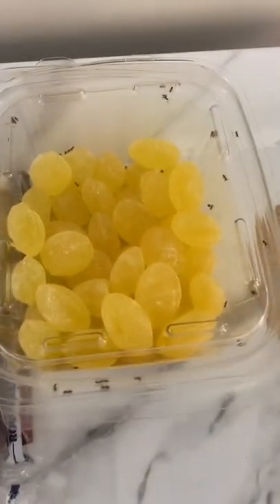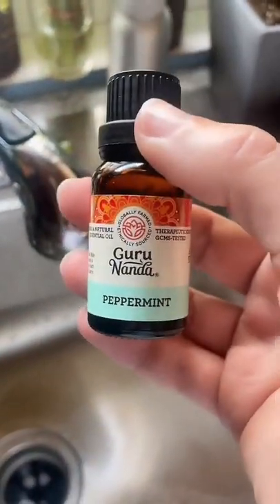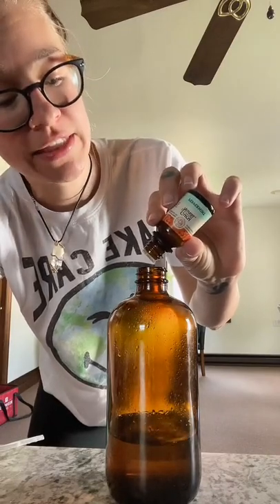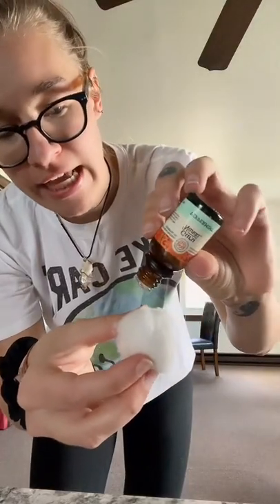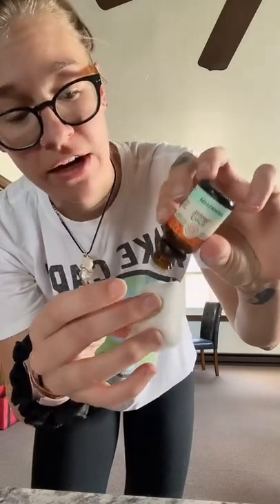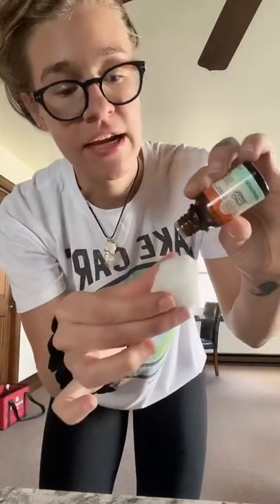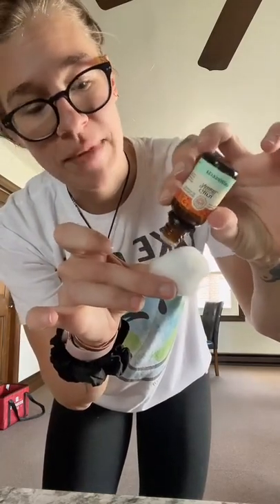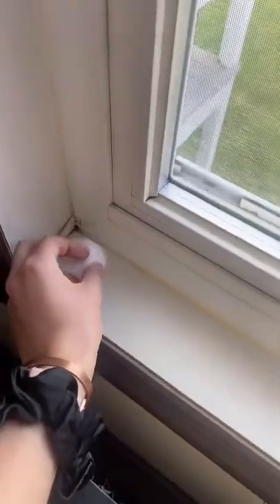Get Rid of Ants FAST (hack!)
Ants are not welcome here, am I right?